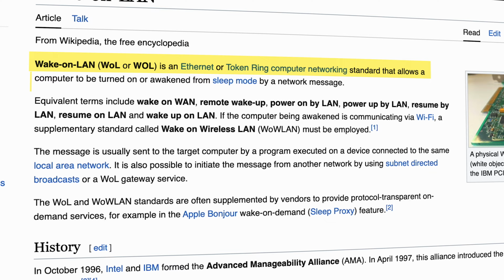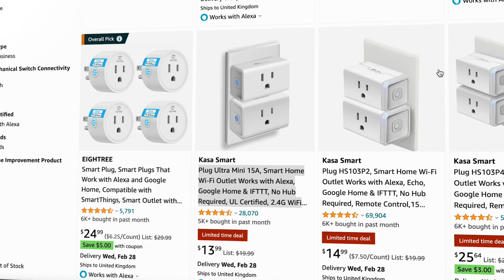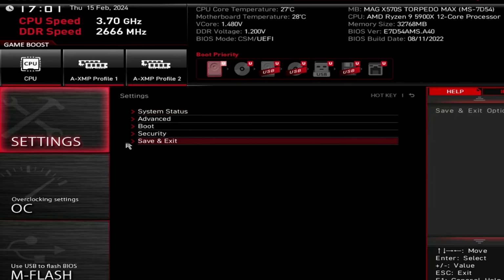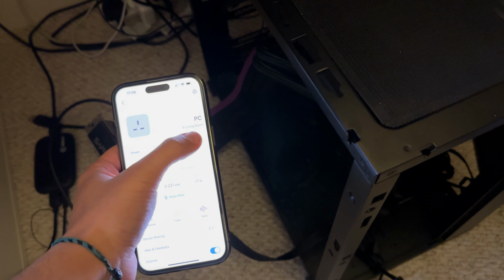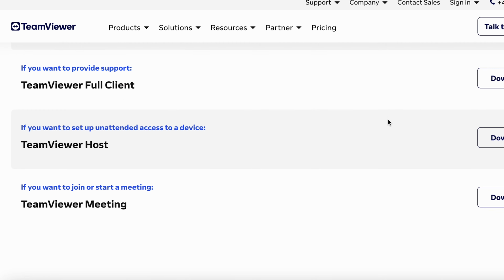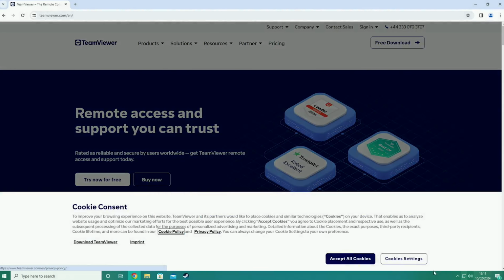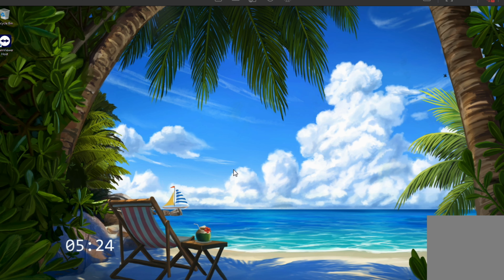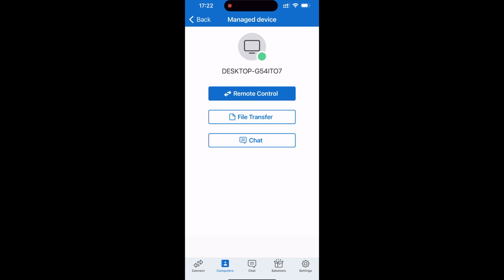Remotely TURN ON and Connect To Your Computer EASIEST METHOD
How to remotely turn on an connect to your PC. This method is super simple and doesn't use wake on lan like a lot of other methods. It just requires a smart plug which can be obtained from as little as $7.

In this video:
Intel Core i5 4570
Asus CS-B motherboard
MSI MAG A550BN 550W PSU
Crucial DDR3 1600 MHz Ram 4x4GB
Thermalright CPU Cooler
2TB SSD

AMD Ryzen 9 5900x
PNY XLR8 Gaming 32GB DDR4 DRAM 3200MHz
Corsair RM850 850W PSU
MSI MAG X570S TORPEDO MAX Gaming Motherboard ATX
Lian Li O11D

Timestamps:
0:00 - Intro
0:10 - Two main options
0:27 - Easiest way
0:37 - Smart Plugs
0:51 - Setup Method
1:38 - Remote desktop software
1:41 - Setting up remote desktop
2:36 - Connecting with laptop / computer / mac
2:57 - Connecting with a phone
3:18 - Conclusion